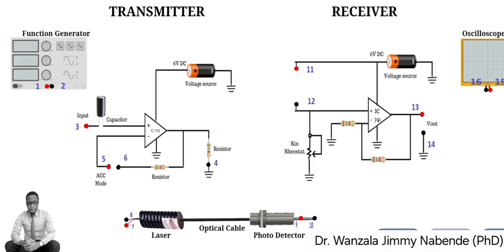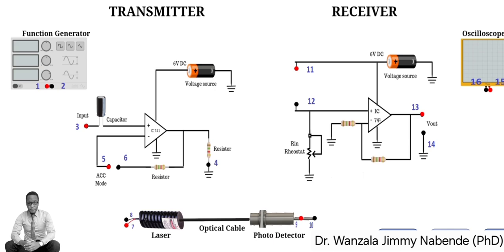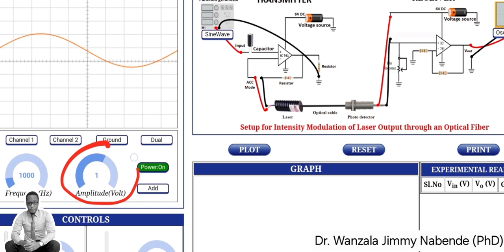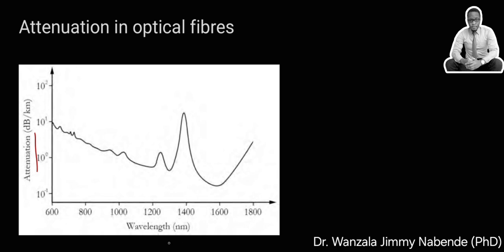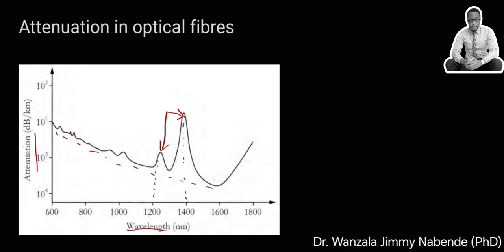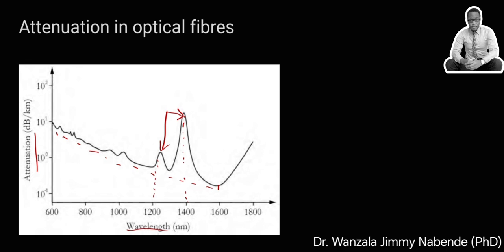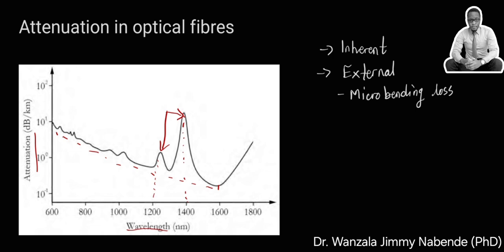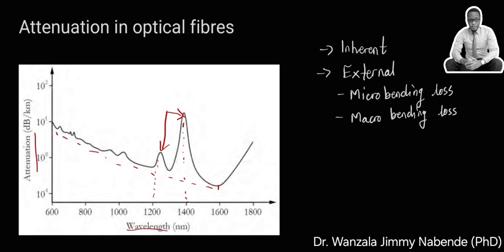Fibre optics 2.0: Attenuation in Fibre optics